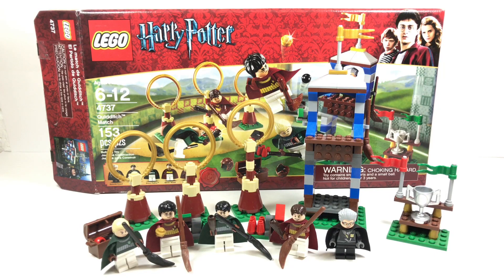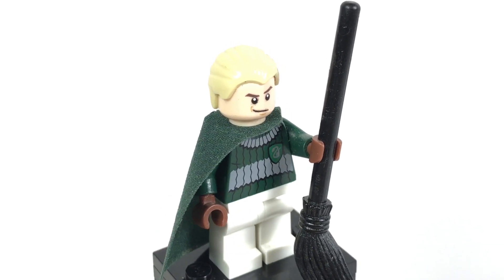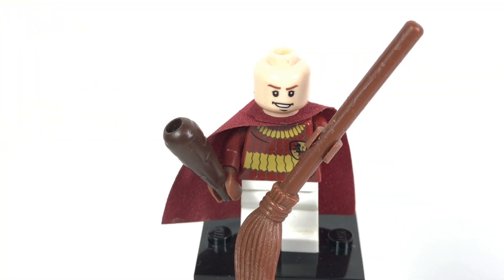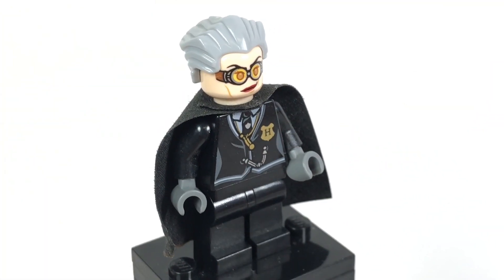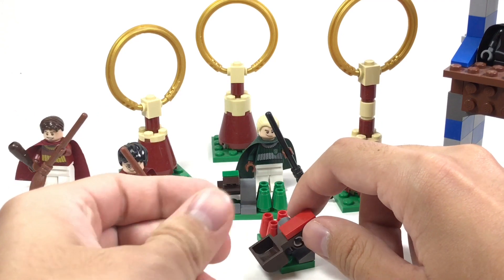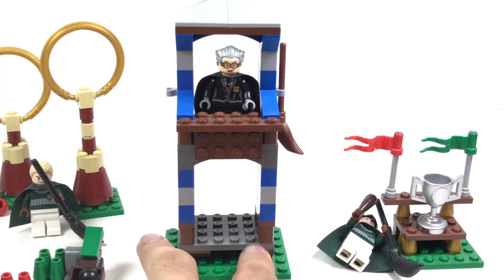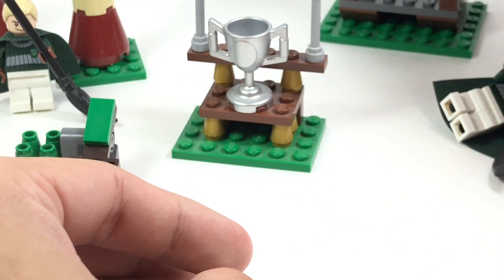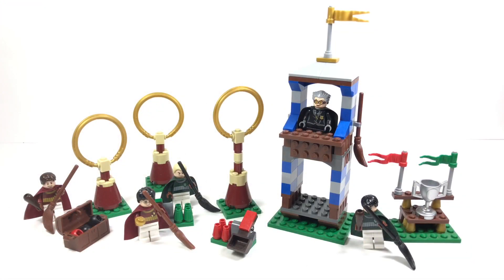LEGO Harry Potter Quidditch Match review! 2010 set 4737!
I review one of the LEGO Harry Potter sets from 2010, the Quidditch Match! It's set 4737, and  a remake of that classic 2002 set. Bludgers and broomsticks.
COMMENT RULES:

1) No number spam (as in 1st, 2nd, 3rd, etc). This is annoying and usually has NOTHING to do with the video. Also no "I'M EARLY" jokes. Those, again, have nothing to do with the video and are rarely constructive. Or comment spam, like "Legend has it nobody can like this comment!"
3) Don't be offensive. I'm keeping this one vague for a reason. Keep everything PG-rated, not even PG-13.
4) Don't spoil movies that just came out in theaters (as in, within a one month window).
5) Treat others with respect.
6) No political discussion, please.